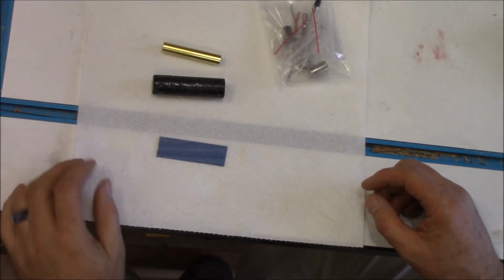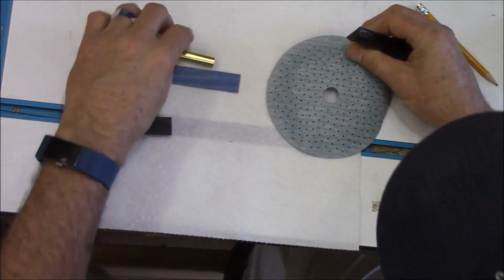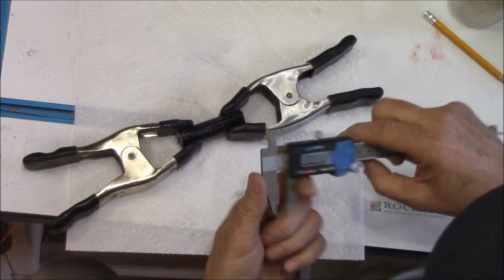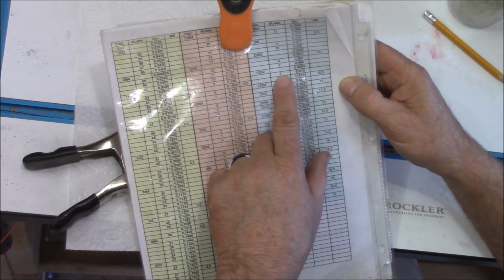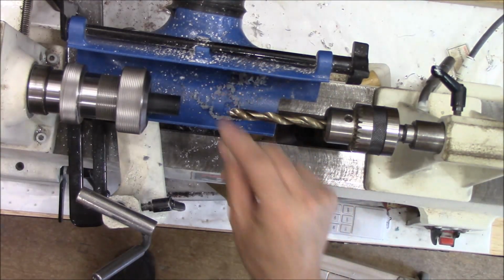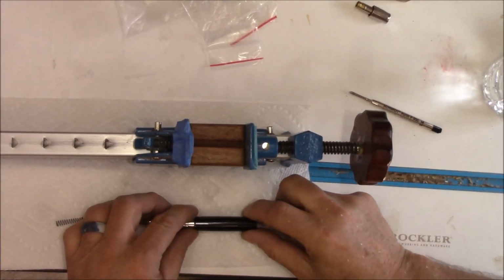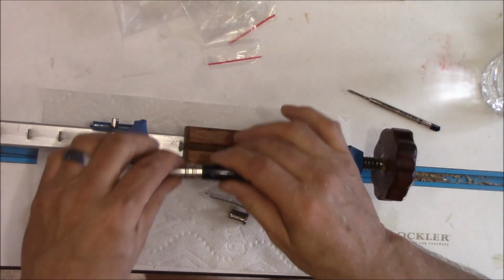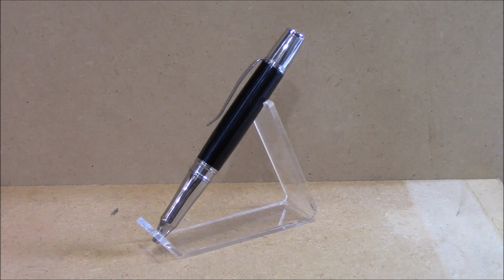Thin Blue Line Pen - Back the Blue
Tody we'll make a Thin Blue Line pen as we show support of police officers and Back the Blue.

Micro Mesh
Medium CA Glue
Turning Tools